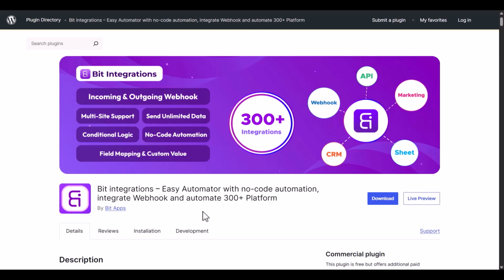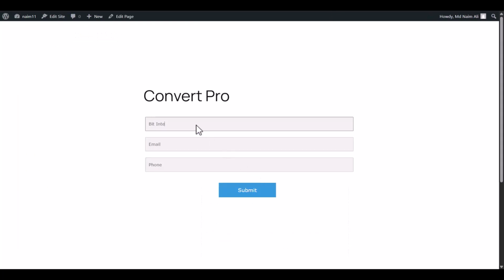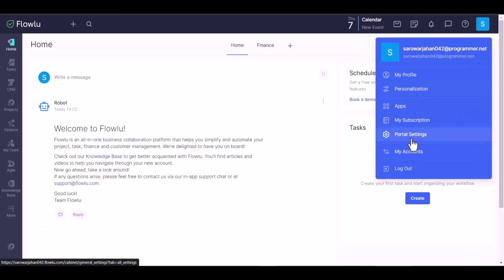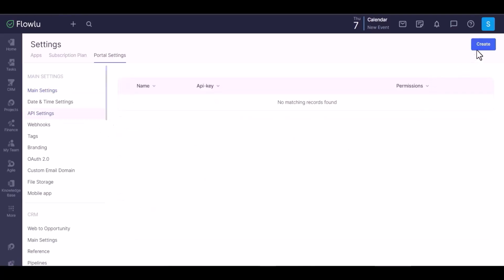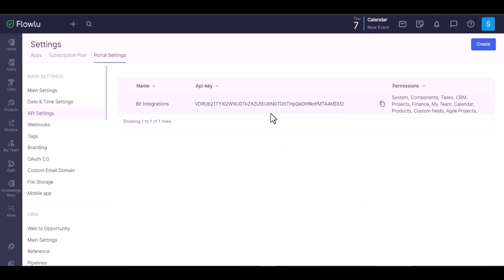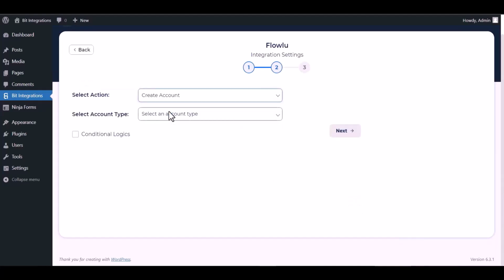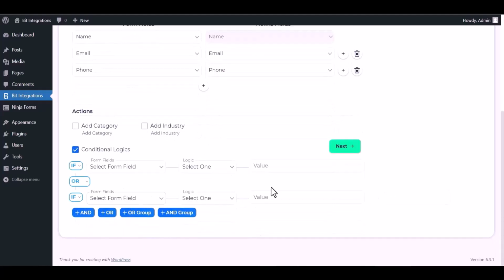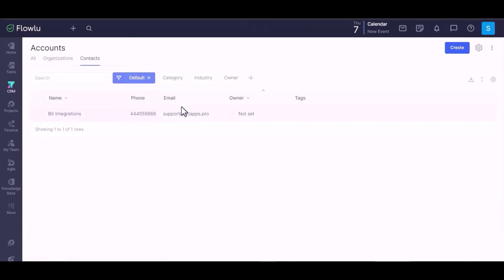How to Integrate Convert Pro with Flowlu Using Bit Integrations | Step-by-Step Tutorial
In this video, you will learn how to integrate ConvertPro with Flowlu using Bit Integrations and automatically send form submission data to Flowlu.

We will show you how to select ConvertPro as the trigger, fetch the form data, select Flowlu as the action, configure the company name, get the API key from Flowlu settings, authorize the connection, select the account type, and map the required fields.

You will also learn how to use advanced features and conditional logic according to your requirements.

Finally, we will submit a test form and verify that the data is successfully received in Flowlu.

What You'll Learn:
How to select ConvertPro as the trigger
How to fetch form submission data
How to connect Flowlu with Bit Integrations
How to find the Flowlu company name
How to create an API key in Flowlu
How to configure API permissions
How to authorize the Flowlu connection
How to select the account type
How to map the required fields
How to use advanced features
How to use conditional logic
How to save the integration
How to test the integration
How to verify the submitted data in Flowlu

Timestamps:
(0:00) Introduction
(0:06) Opening Bit Integrations dashboard
(0:09) Creating an integration
(0:12) Selecting ConvertPro as the trigger
(0:18) Opening the form page and submitting the form
(0:31) Setting the action
(0:31) Selecting Flowlu
(0:41) Adding the API key and company name
(0:41) Opening Flowlu API settings
(0:51) Copying the company name
(0:51) Adding the company name
(1:00) Opening API settings
(1:00) Creating an API key
(1:13) Setting API permissions
(1:13) Saving the API key
(1:28) Copying and adding the API key
(1:28) Authorizing the connection
(1:43) Selecting an action
(1:43) Choosing the account type
(1:43) Mapping the fields
(2:03) Exploring advanced features
(2:10) Setting conditional logic
(2:10) Saving the integration
(2:10) Testing the integration
(2:23) Opening Flowlu contacts
(2:31) Verifying the received data
(2:31) Thanks for watching

With Bit Integrations, you can connect Convert Pro with Flowlu and automatically send form submission data to your CRM. This helps reduce manual data entry and makes your workflow easier and more efficient.